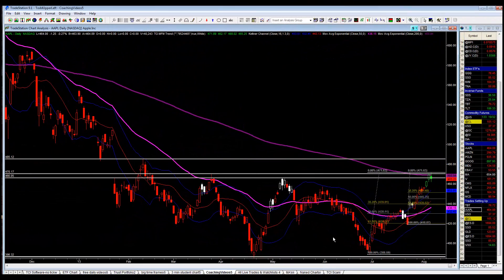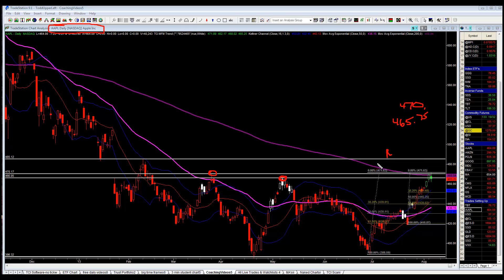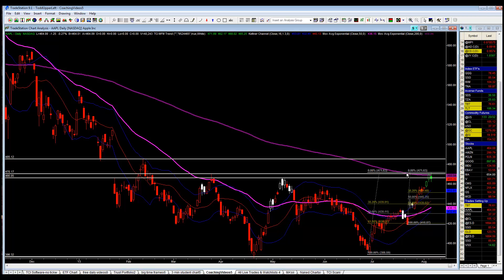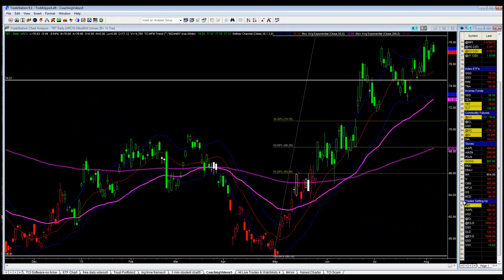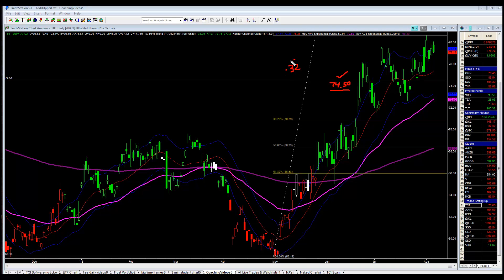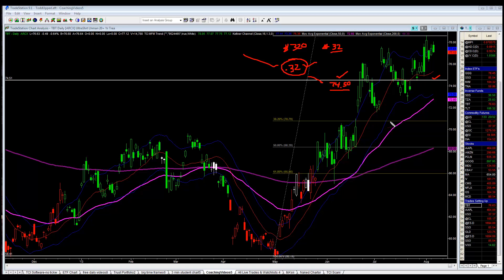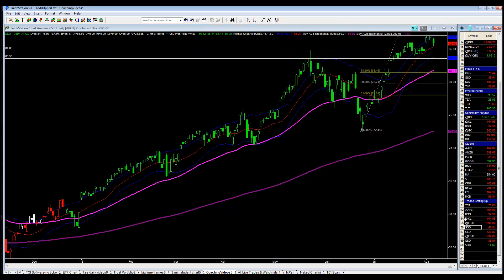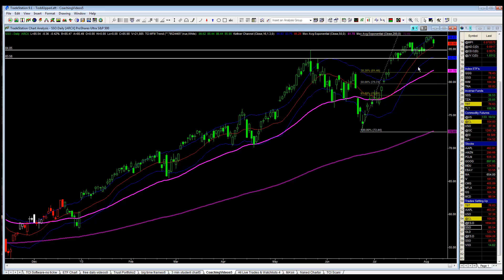Potential AAPL and SSO ETF Buy Plays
In today's video I discuss potential plays in AAPL stock and the ETF SSO. I also outline the TBT put option play and how I plan to trade that until expiration this Friday. Be sure to watch the video to get all the details. Have a profitable day and I hope this video helps in your own trading.